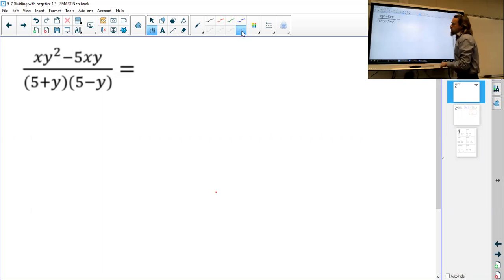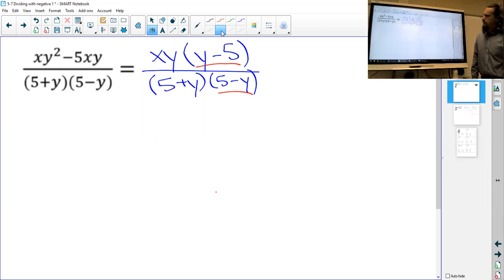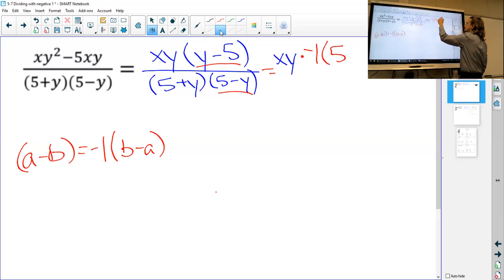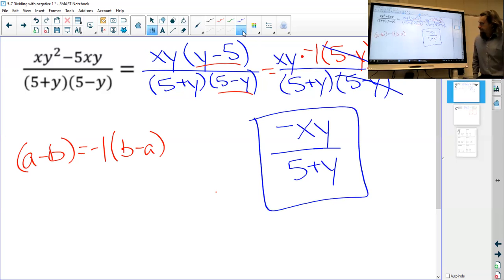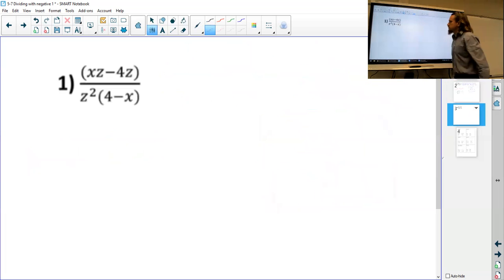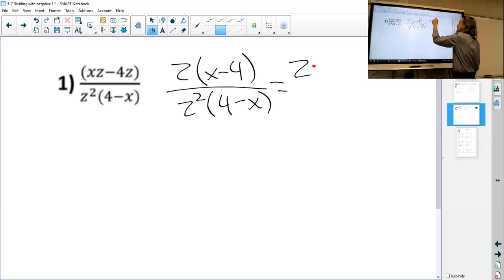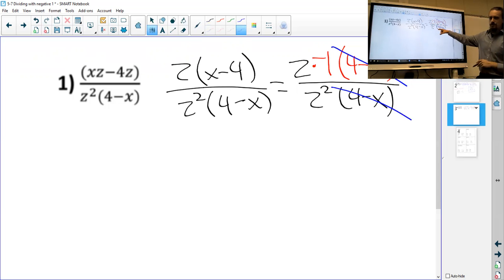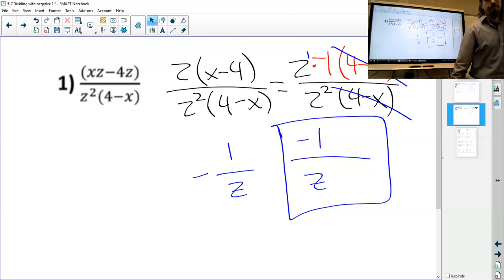Dividing Rational Expressions Part 2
Making good use of -1